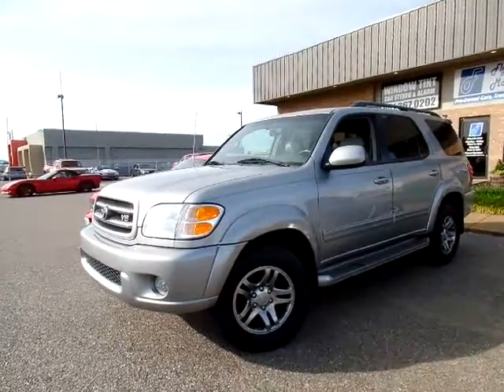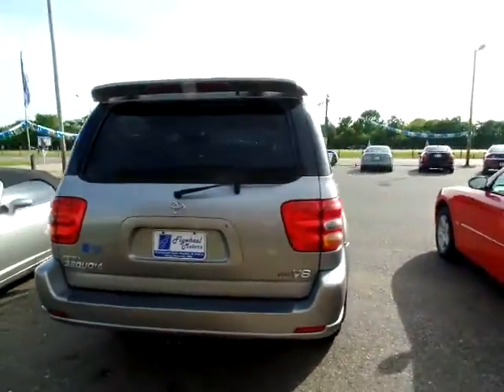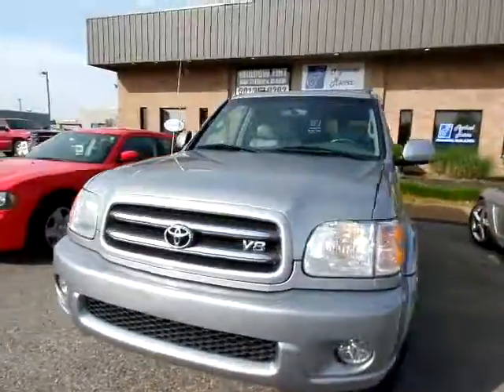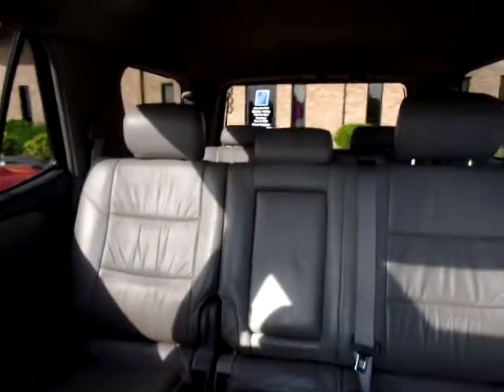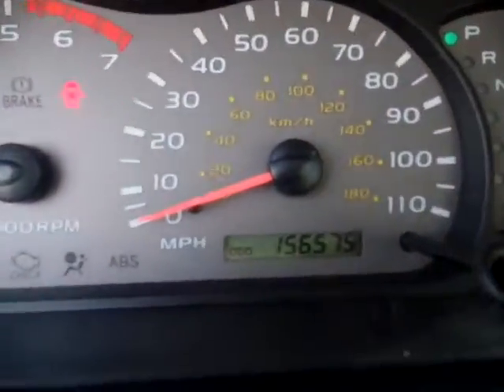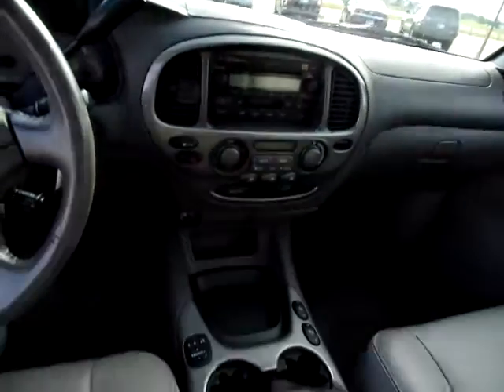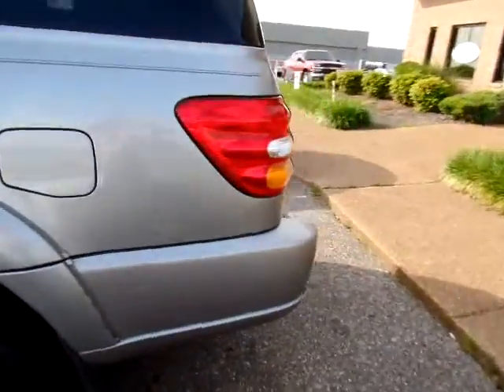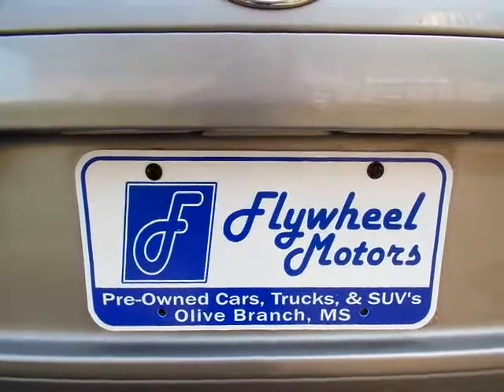2004 Limited Edition Toyota Sequoia For Sale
Limited Edition Sequoia with 1 Owner on the History Report!       For More Value Ask About Our In-House Program on This Toyota!           Flywheel Motors, llc. is a Family Owned Business Located in Olive Branch, MS. For Us it is More About Serving You than Selling You!  So Give Us a Try.  You Will Be Glad You Did!